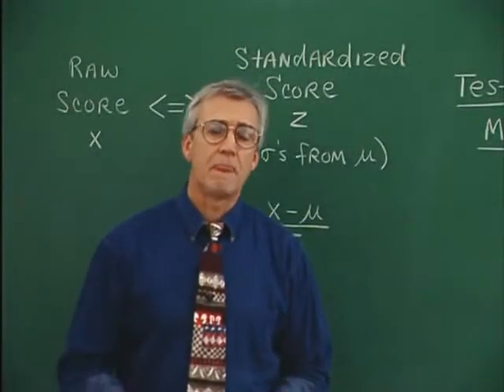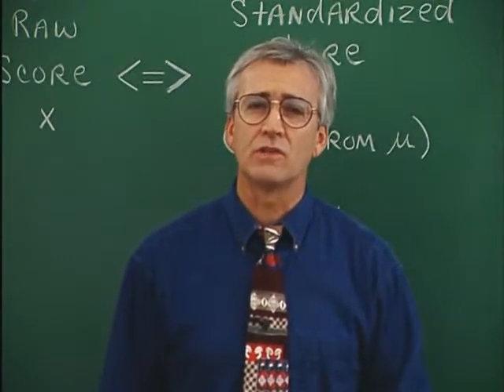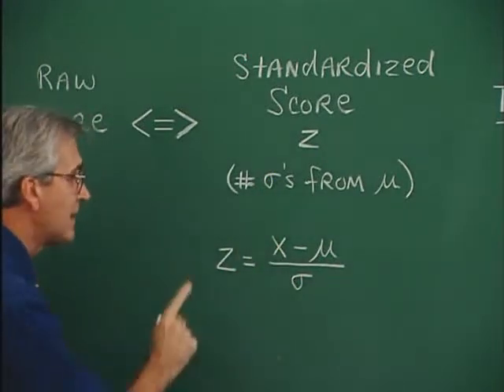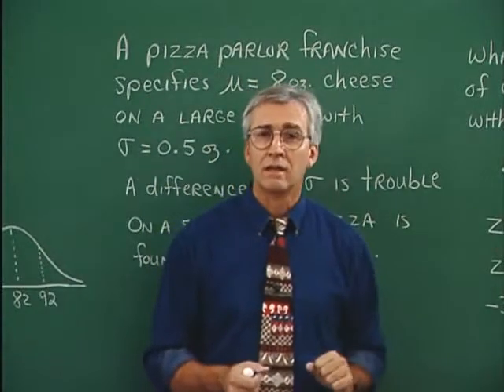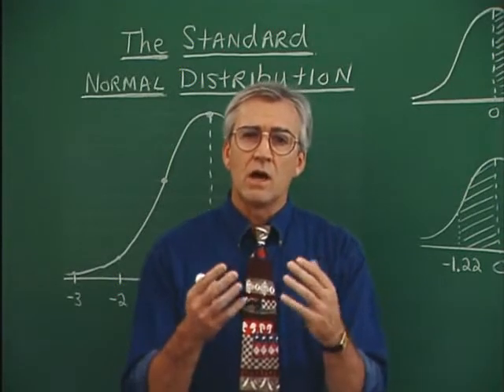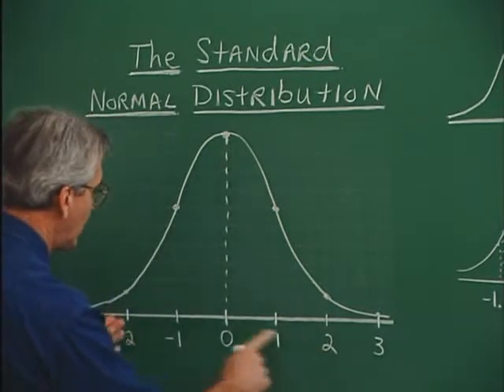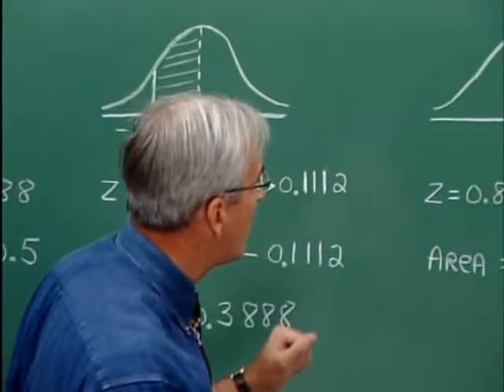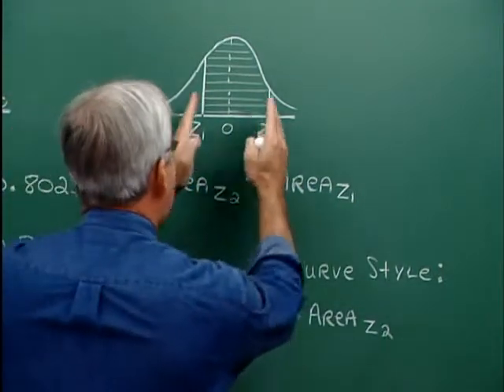Standard Units and Areas Under the Standard Normal Distribution